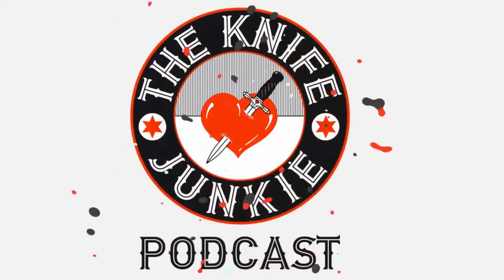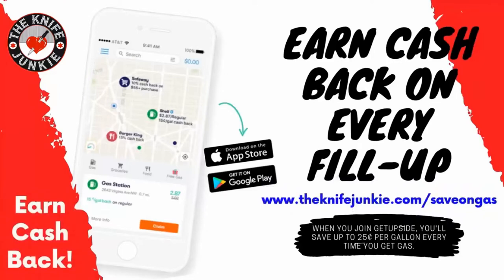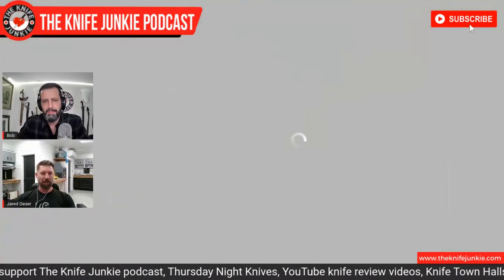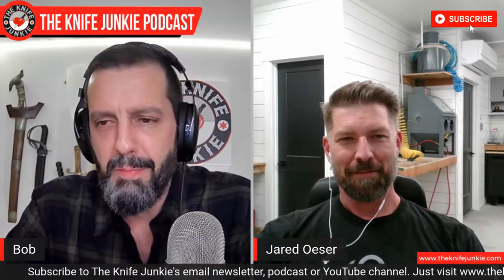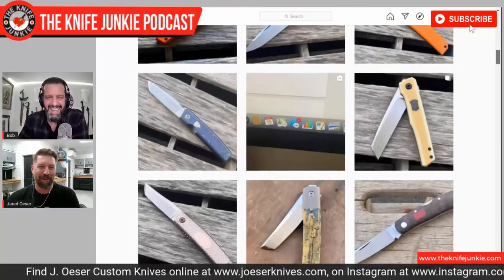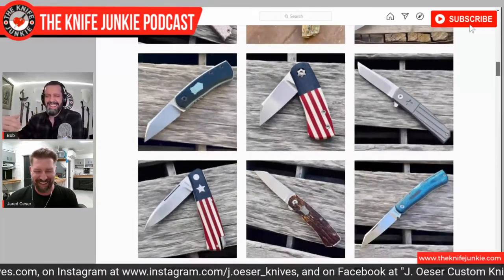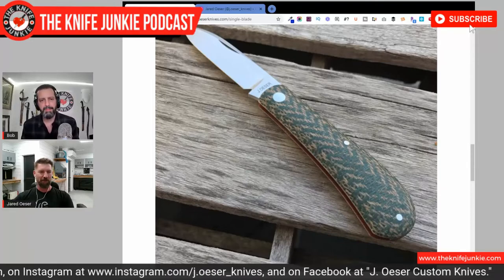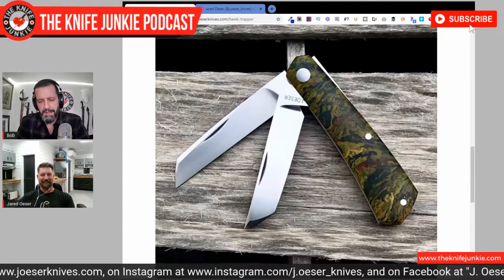Utah Knife Maker Jared Oeser - The Knife Junkie Podcast Episode 190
Jared Oeser, a Utah-based knife maker, joins Bob "The Knife Junkie" on episode #190 of The Knife Junkie Podcast.  Always a knife collector, Oeser decided to start making knives in 2011; by 2012 he made his first slip joint folder. He has done collaborations with custom knife makers like Enrique Peña and companies like Benchmade with the Tengu series.

He builds outdoor fixed blade knives too, but slip joints are what he is most passionate about, because he carries and uses them and they remind him of his Grandpa. Oeser's designs reflect an appreciation for old traditional style with modern materials, techniques and design.

and on his Facebook page at "J. Oeser Custom Knives."

🔪 SHOPPING FOR A KNIFE 🔪
The Knife Junkie Knives for Sale Webpage --